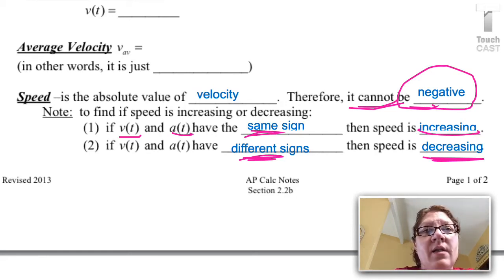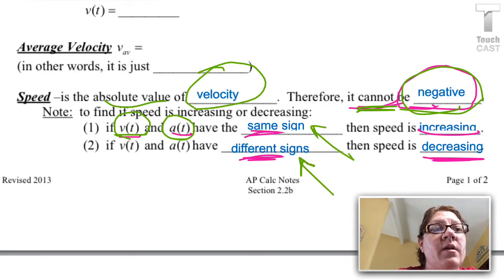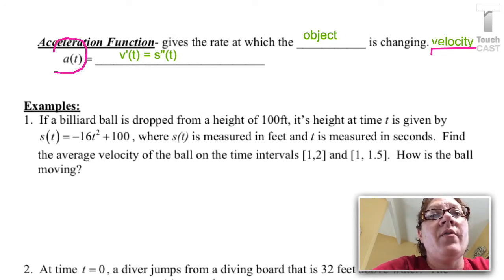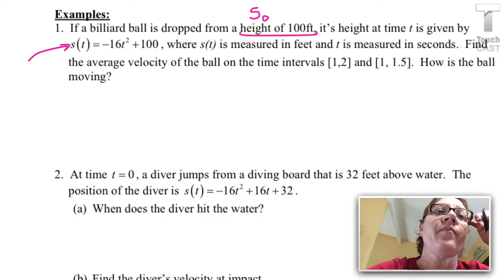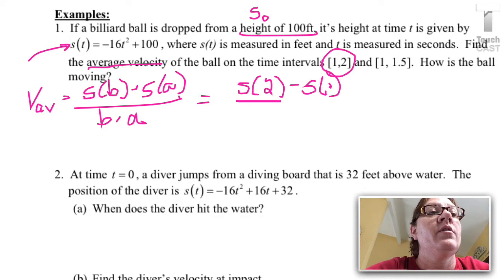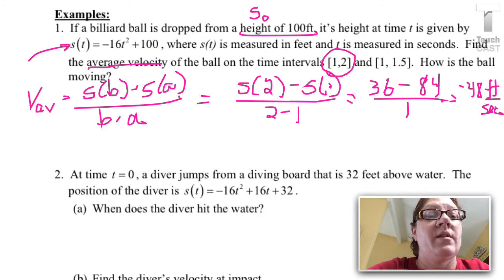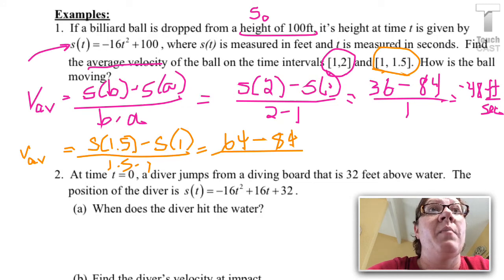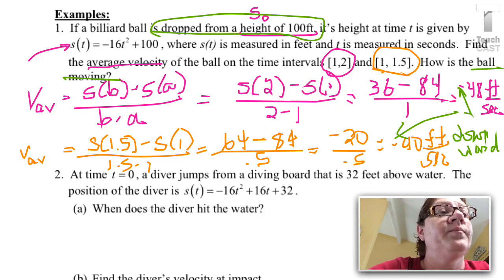2.2b notes pt2